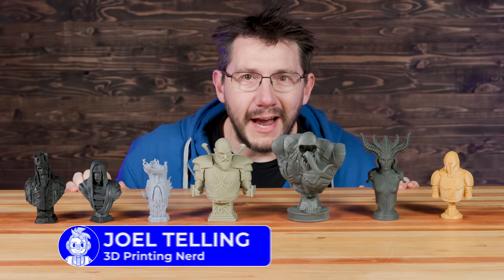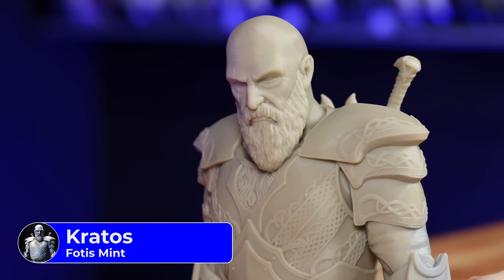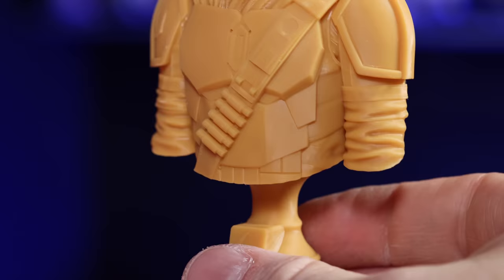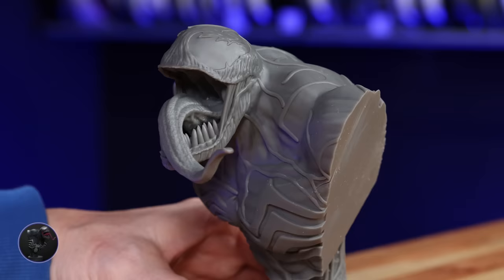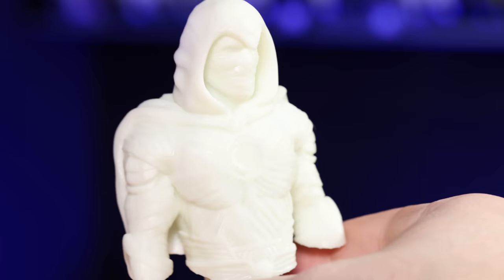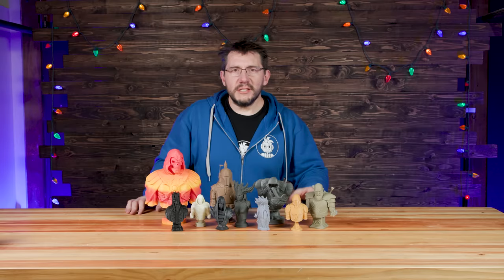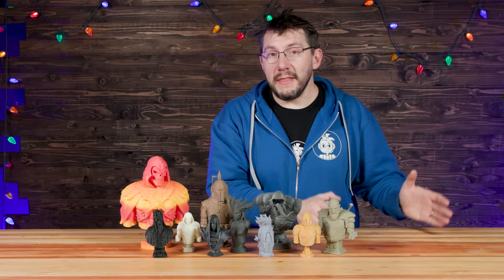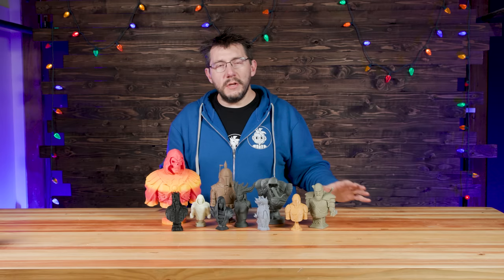Fotis Mint's Fan Art: High-Quality Models Available for Free on Printables!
The awesome models of @fotismintofficial's fan art catalog ARE NOW FREE on @Printablescom! GO DOWNLOAD AND PRINT RIGHT AWAY!

from ChatGPT: "Fotis Mint, a well-known artist in the 3D printing community, has just released all of his fan art models on the Printables website for free. This is a huge moment for anyone interested in 3D printing, as it gives access to a wide range of high-quality models that can be downloaded, printed, and enjoyed. The collection includes a wide variety of models, from gaming characters to pop culture icons, all created with great attention to detail and quality. Not only is this a great opportunity for hobbyists to expand their personal collection, but it also presents small businesses and educators with an opportunity to get access to high-quality models for educational and commercial purposes. The release of these models on the Printables website is a major step towards making 3D printing more accessible and inclusive for all. This is a must-see video for anyone interested in 3D printing and fan art!"

SUPPORT! 😍

GEAR! 🎥🎦📷

THE TEAM! 🤟

Find Me Socially!

Want to send me something?
3D Printing Nerd
USA